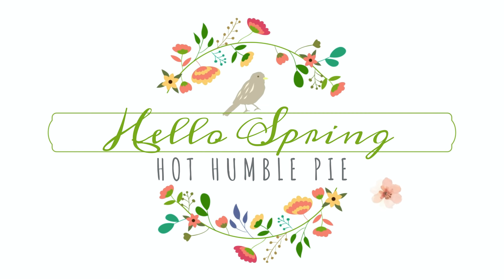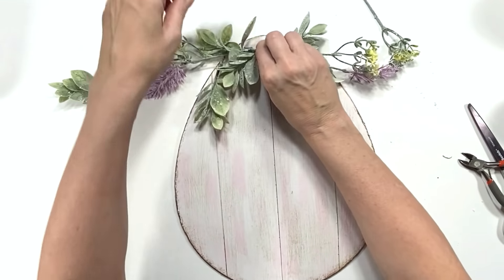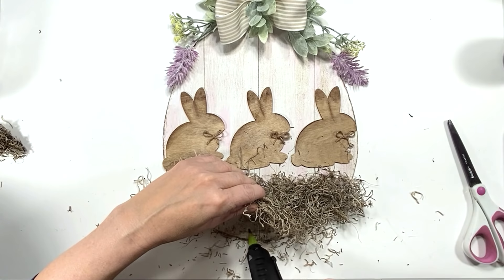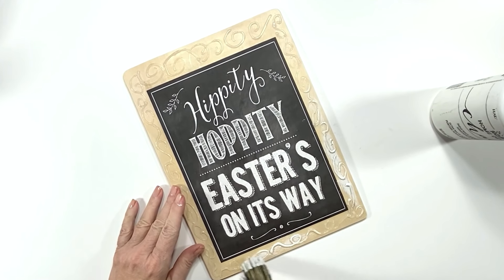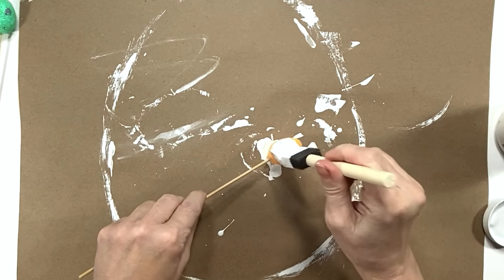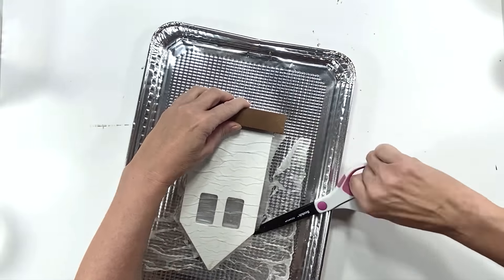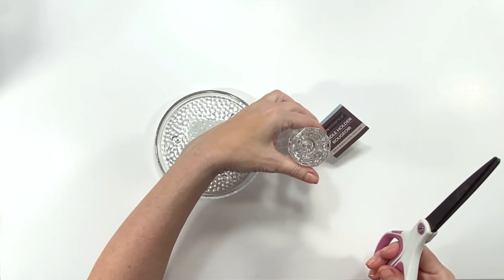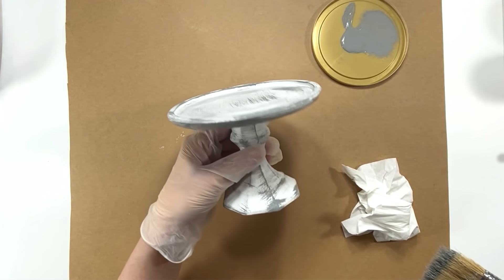AMAZING NEW Crafting Technique! Absolutely BEAUTIFUL Dollar Tree DIYS/DIY Spring Home Decor 2022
New crafting techniques and high end Dollar Tree Easter DIYS that are perfect for cottage farmhouse, French Country, and primitive style decor! New Dollar Tree Easter and spring DIY home decor. Happy crafting sweet friends! xox

6'' jumbo craft sticks
6'' jumbo craft sticks
12" paint sticks
3 rolls of rafia
50 artificial pine branches chunky
25 artificial pine branches delicate

Holly
 xox